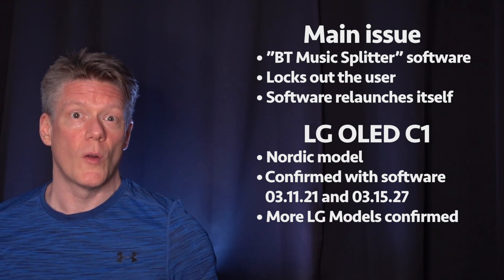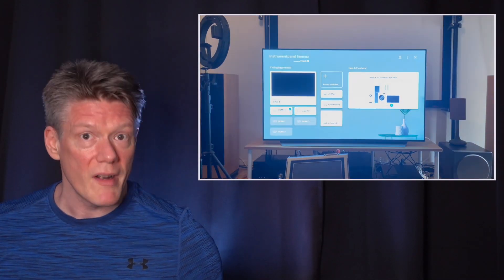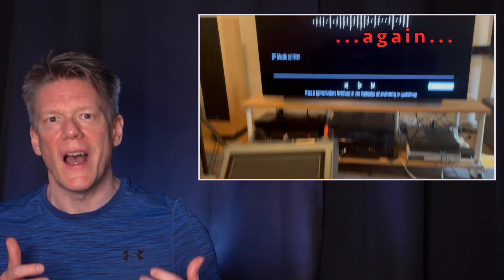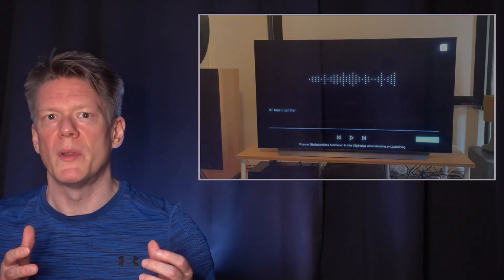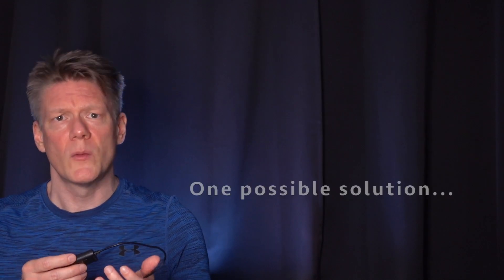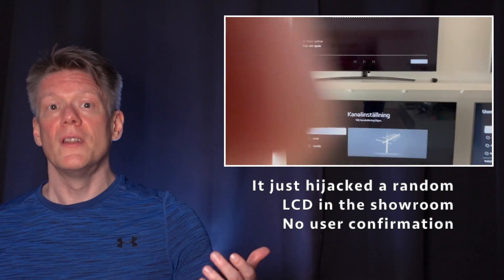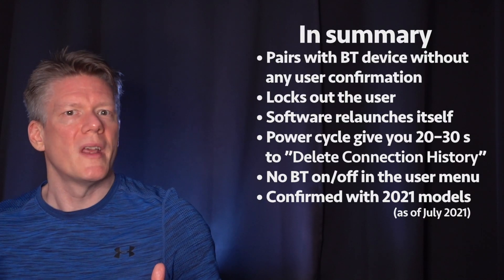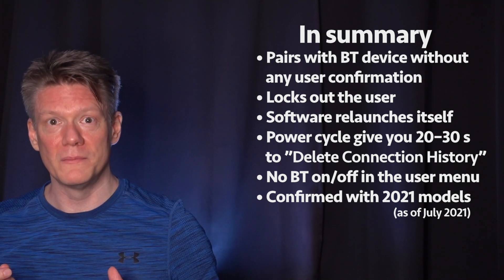LG TV hijacked and bricked by Bluetooth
Your LG TV can function as a Bluetooth Speaker. The software used is called "BT Music Splitter". That is nice and good and everything. The problem lies in how LG TV:s pair Bluetooth devices without your confirmation or consent, meaning that devices out of your control – like your neighbours devices – might try to use your TV as a speaker.

That would be just a mere annoyance if it were not for the "BT Music Splitter"-software locking you completely out. While the software is running you cannot reach any settings or change any input. You can only quit or power cycle. In essence your TV is hijacked.

If you quit the "BT Music Splitter"-software it will relaunch itself as long as the Bluetooth devices sends audio. While your typical mobile phone might drop the connection at that point, there are some devices that will keep the paring active. Again and again.

While this happens your LG TV is essentially bricked as you cannot use the TV in any other way than as a Blueooth speaker.

I have confirmed this with several different LG 2021 models. Just not the OLED C1. I've sent LG officials another video showing the issue as of july 2021. I do not know it this happens to older models, although I suspect it might.

In order to "forget" the connected Bluetooth you should use the following settings:

General
Devices
External Devices
Delete Connection History

After a power cycle you have about 20–30 seconds to reach this menu before the "BT Music Splitter" takes control again. Depending on the Bluetooth device it might still reconnect again by itself. In the video it is shown how the device later hijacks another and completely random LG TV in the room.

Note that there is no Bluetooth on/off in the user menu. Therefore you might have keep on fending off connection attempts from random Bluetooth devices. Such as a neighbour mistaking your LG TV for one of theirs.

The device I use is a simple BT audio transmitter with an analog input. Article BTTR100BK

It will pair with any LG TV in range and hijack them.